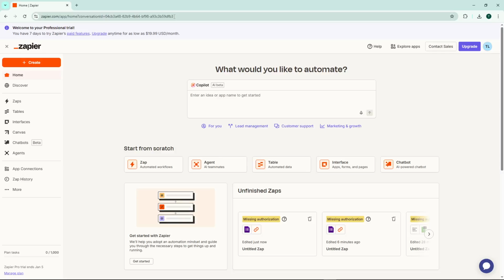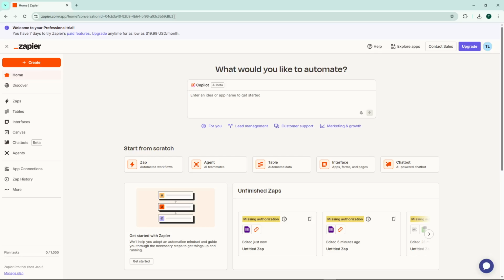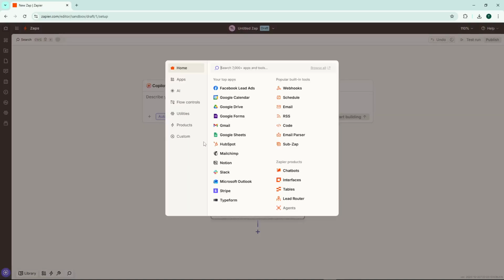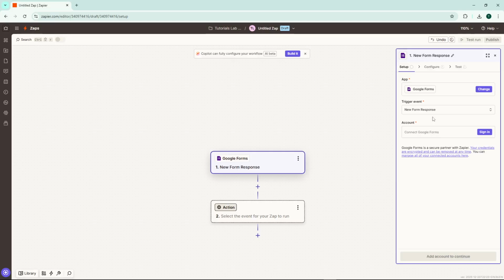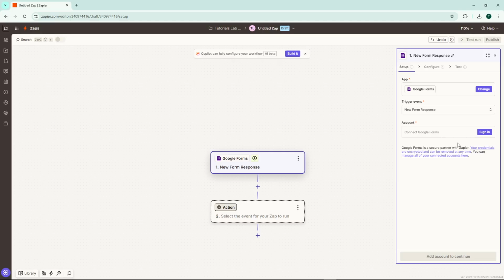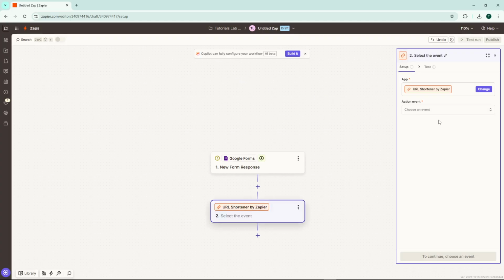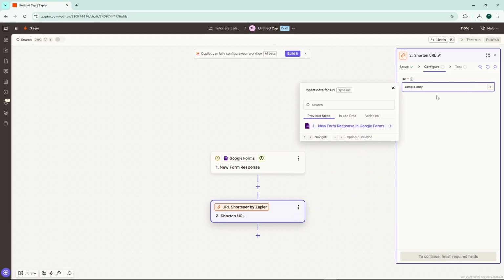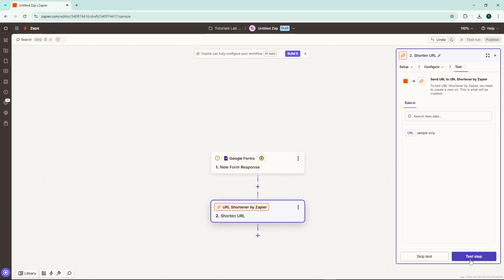How To Shorten A Link In Zapier Automation (Tutorial 2026)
Along the way, you'll learn Zapier shorten link automation tutorial, how to create short URLs Zapier, automate link shortening using Zapier, Zapier URL shortener setup guide, reduce link length with Zapier, build Zapier automation for short links, Zapier workflow to shorten a URL, easy way to shorten links Zapier, configure Zapier for link shortening, step by step Zapier link automation, generate short links automatically Zapier, Zapier integration for URL shortening